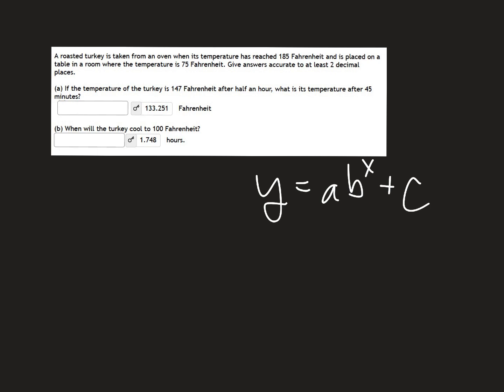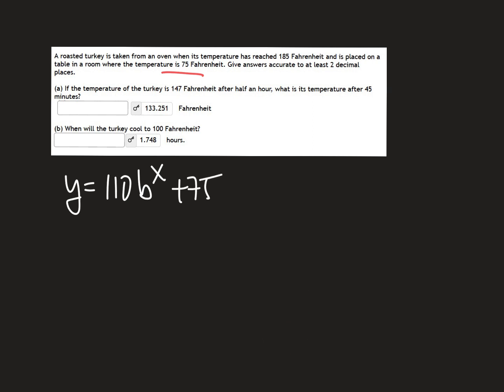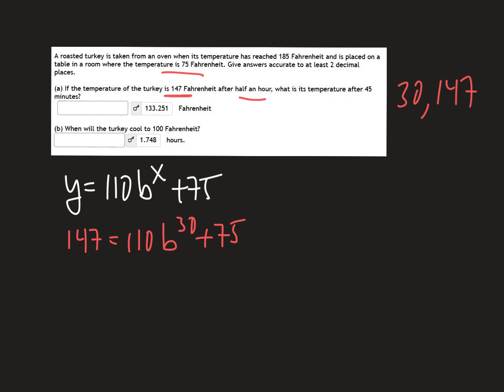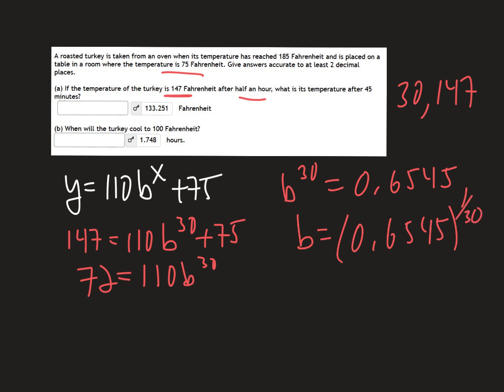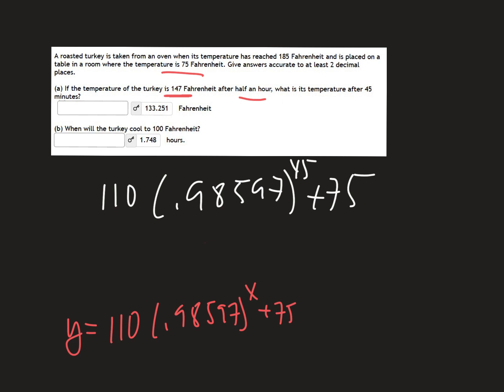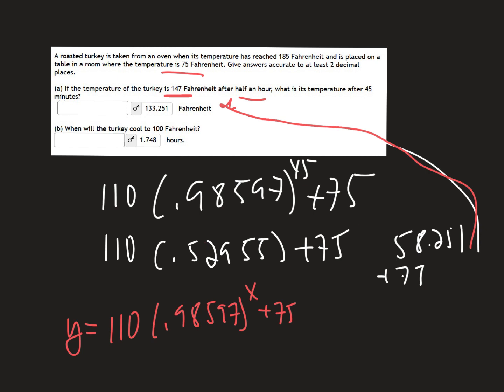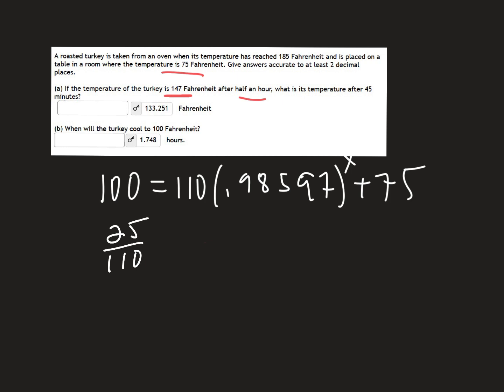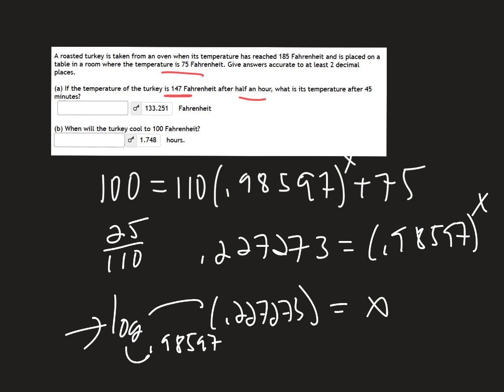Lippmann 4-6 turkey